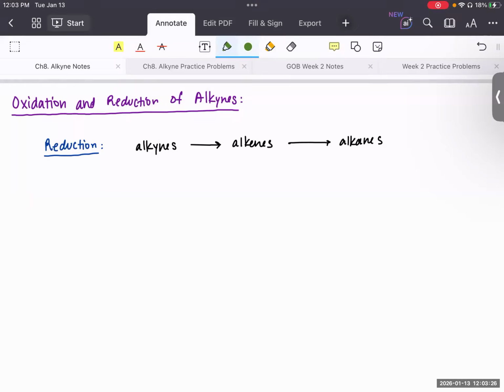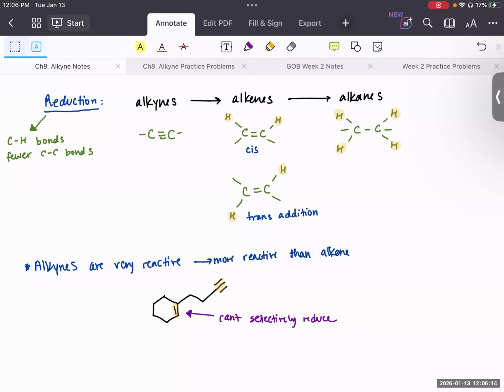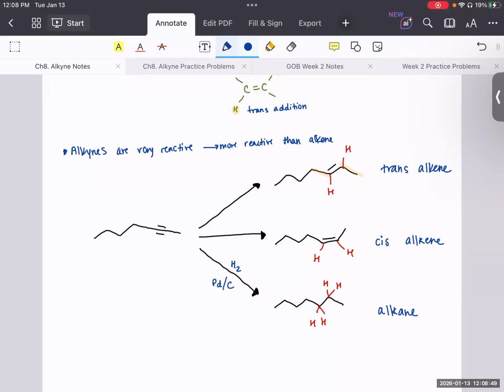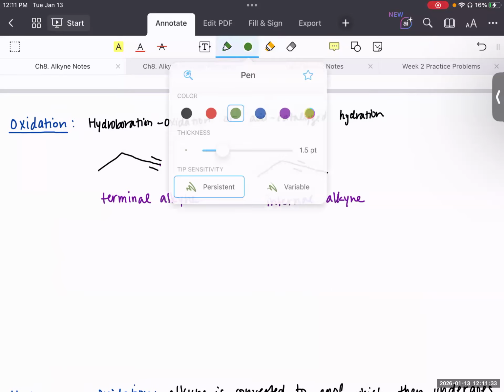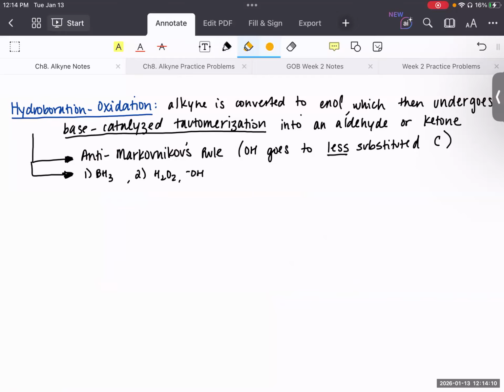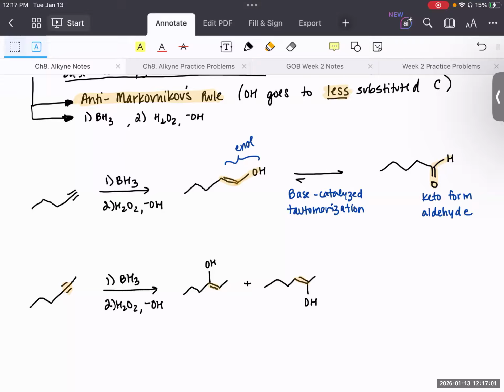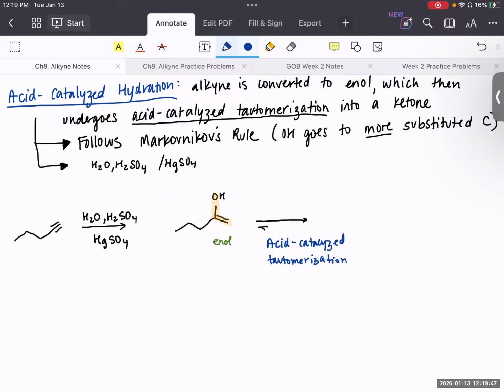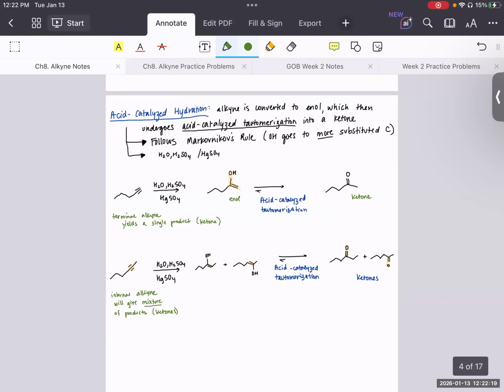Ch8. Alkynes (Oxidation and Reduction)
This video goes through reactions that can oxidize (hydroboration/oxidation and acid-catalyzed oxidation) and reduce alkynes (H2 with Pd/C or Lindlar's and Na, NH3)